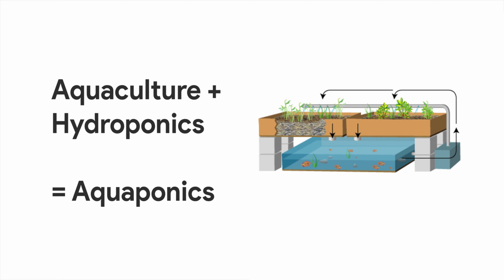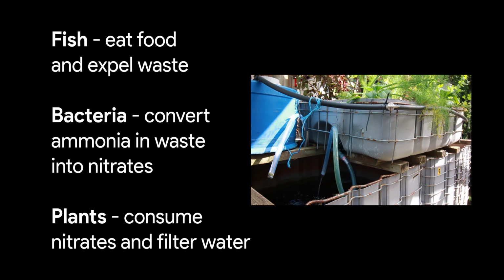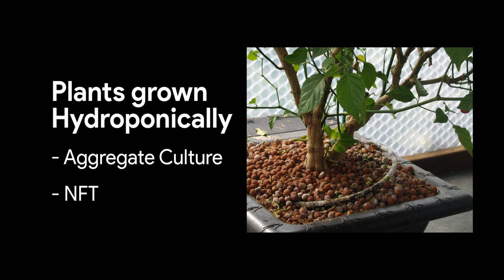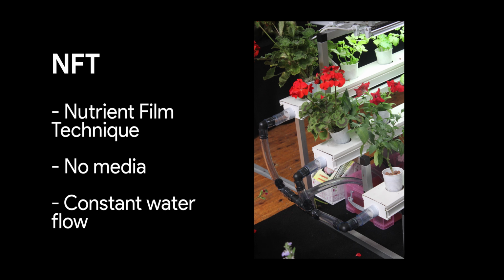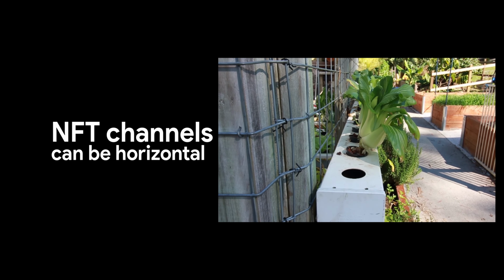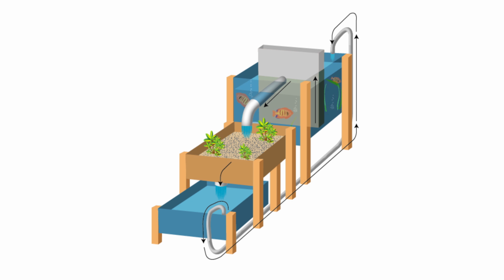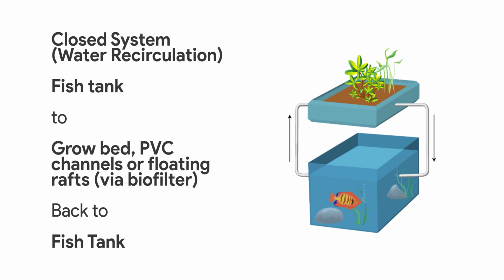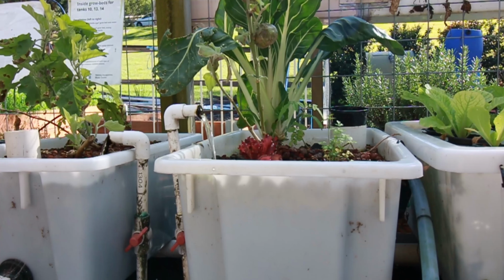Introduction to Aquaponics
Aquaponics combines aquaculture with hydroponics to grow fish and plants together. Aquaculture is a means of farming fish under controlled conditions. Hydroponics is a means of growing plants without soil.

In aquaponics, the aquaculture and hydroponics subsystems are treated as separate components of a unified aquaculture system.

We have courses to help you learn more about Aquaponics, take a look: